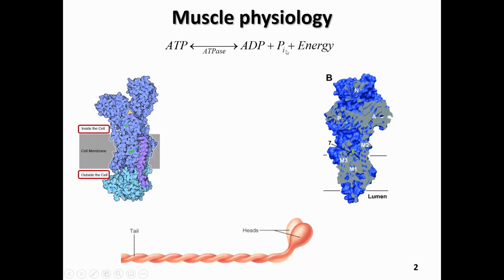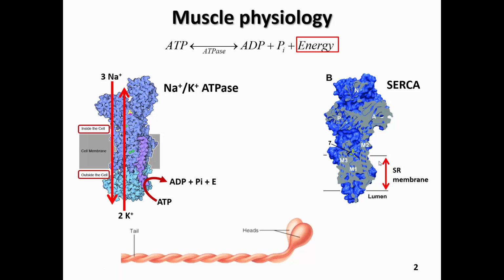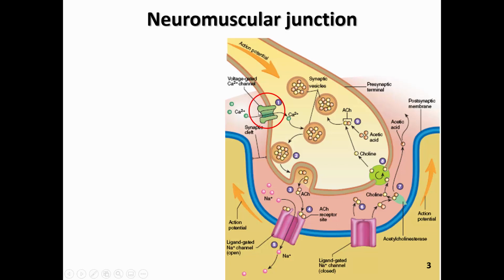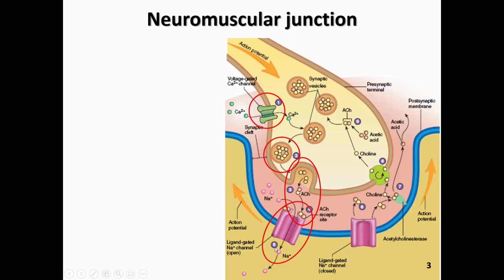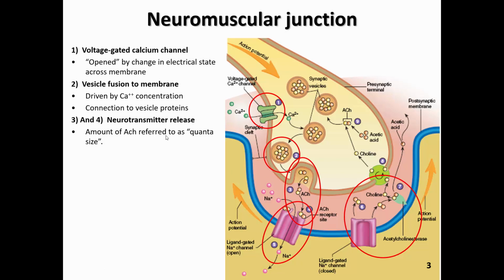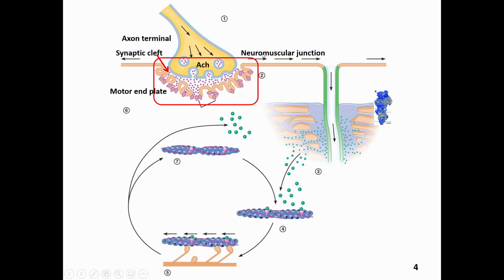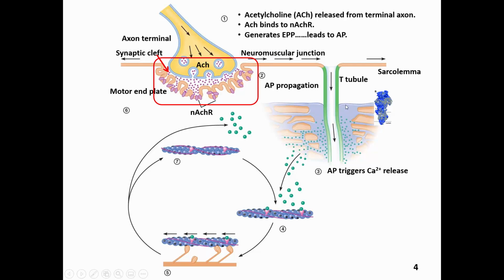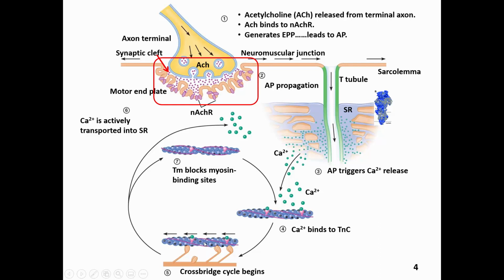Muscle physiology Part 1